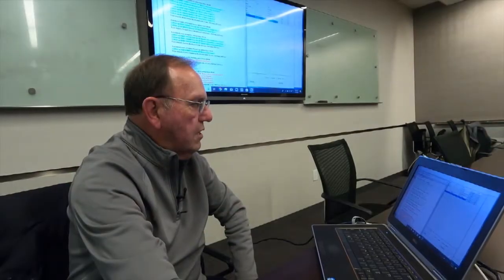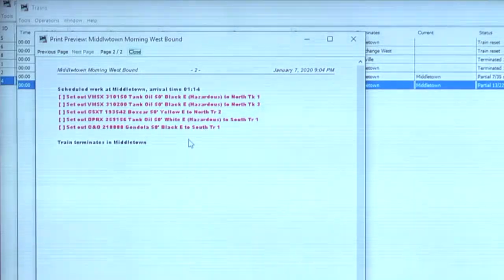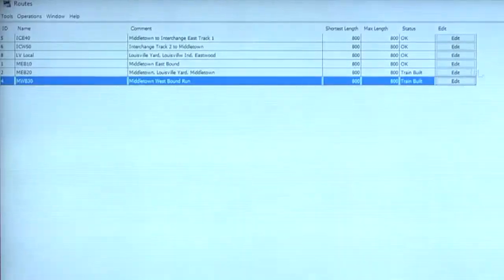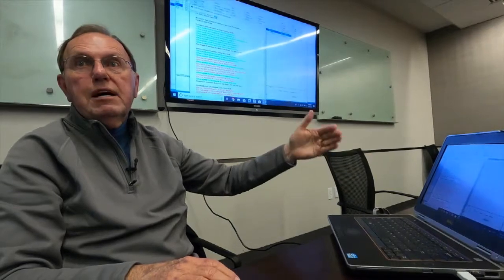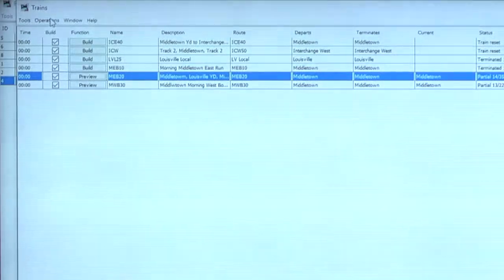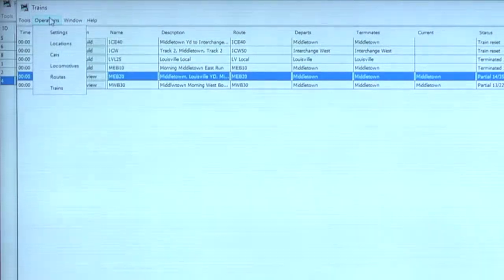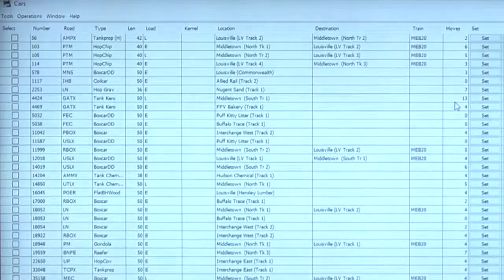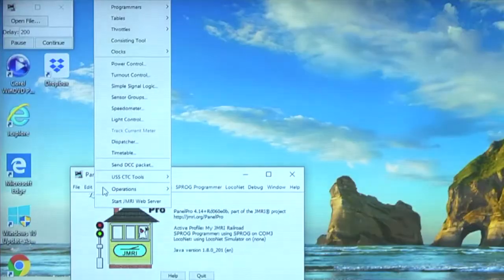JMRI Tech Talk Part 2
K & I member Stan White continues with the basics of JMRI for Operations.  We suggest watching Part 1 first.